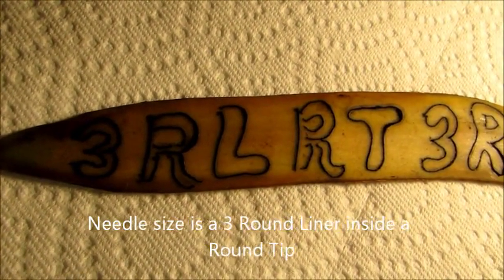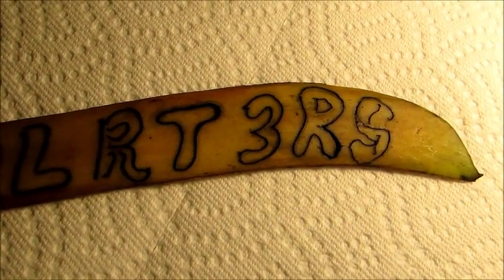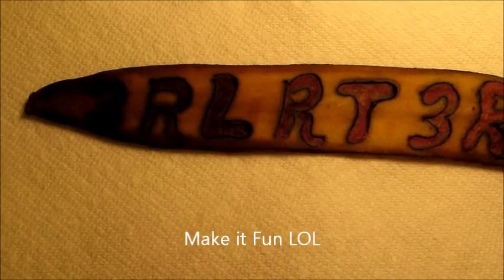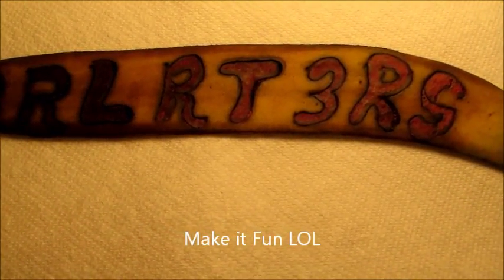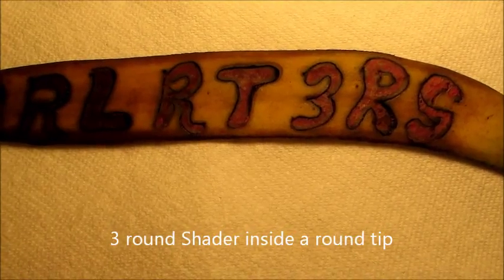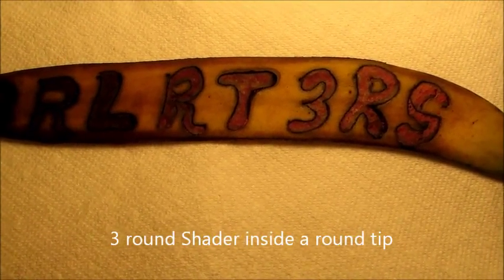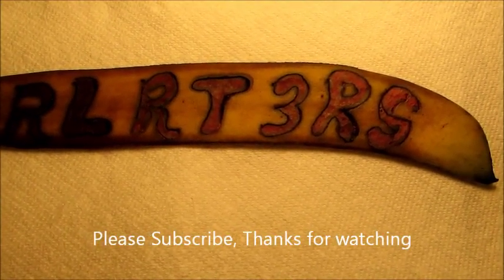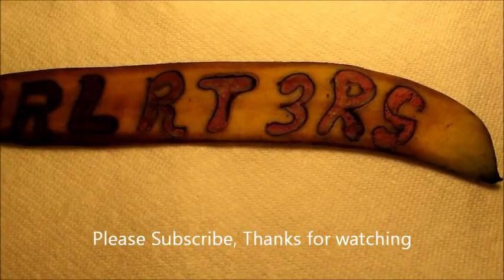TATTOO Needles, 3 Round Liner insie a 3 Round Tip with a 3 Round Shader inside a Round Tip